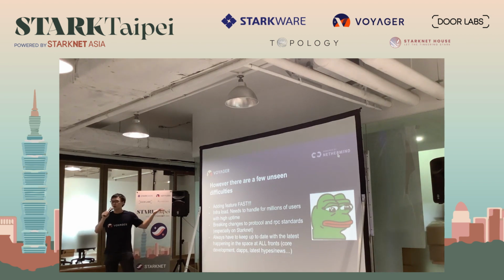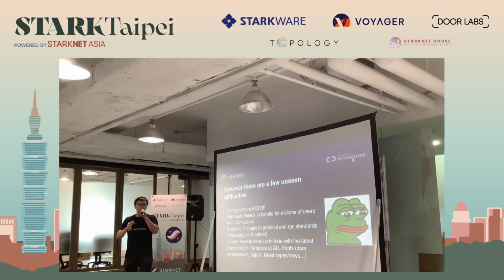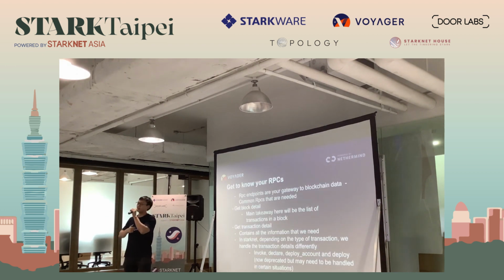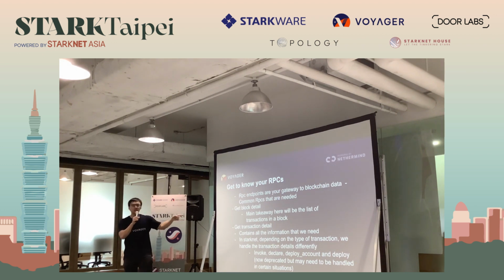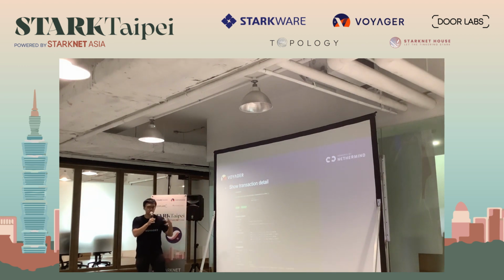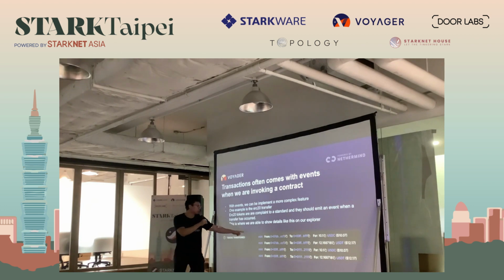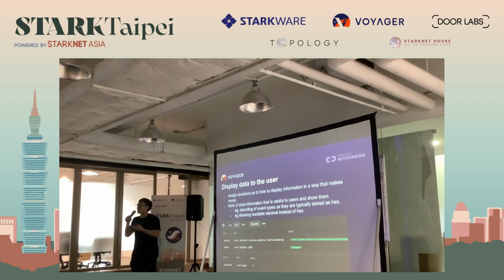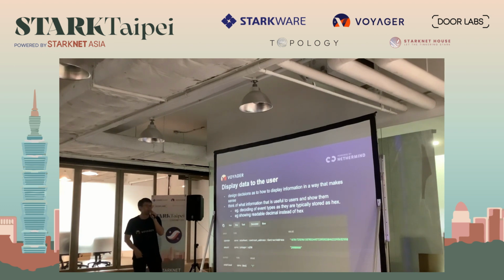The workings of a block explorer - Chee Chuyan | STARKTaipei 2024